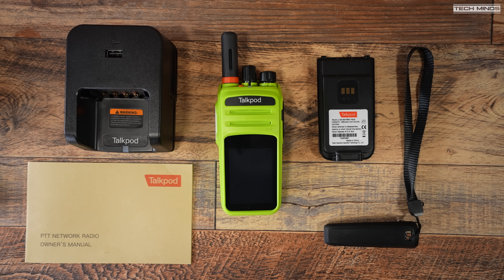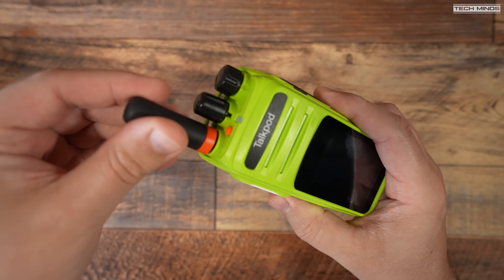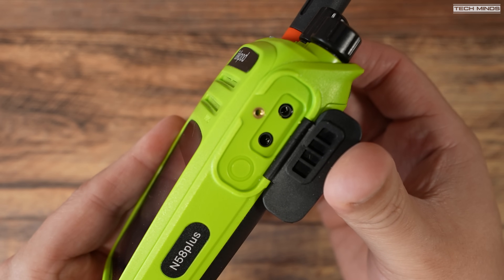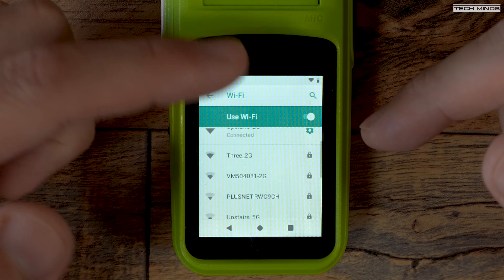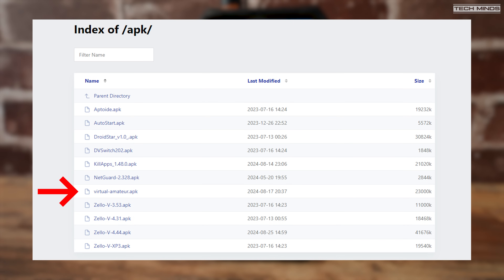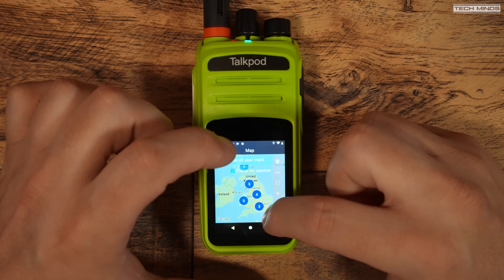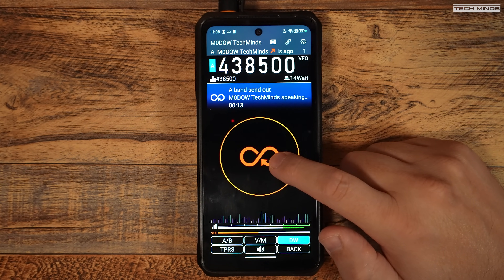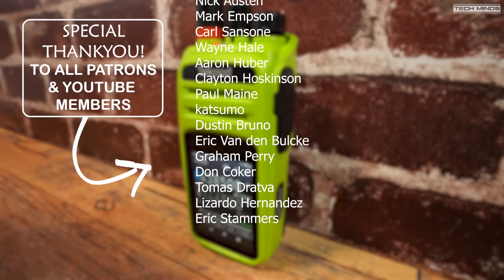This Is A Game Changer For Network Radio - Talkpod N58Plus Virtual Amateur App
Here we take a look at the Talkpod N58Plus, a Network radio which supports the new Linkpoon Virtual Amateur Radio Android application. Essentially this is the best, so far, in Network Radio applications for use with Ham Radio.

N58Plus Purchase Links (Choose EU or US version)

Some products used in my videos can also be found on AliExpress: